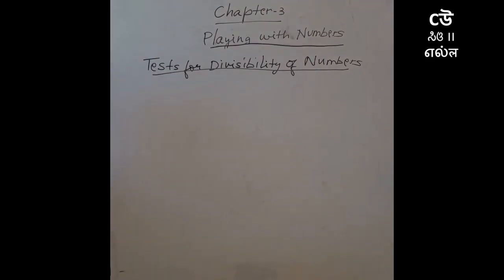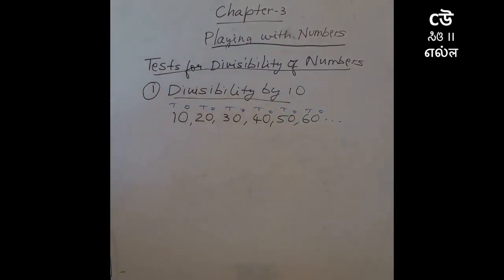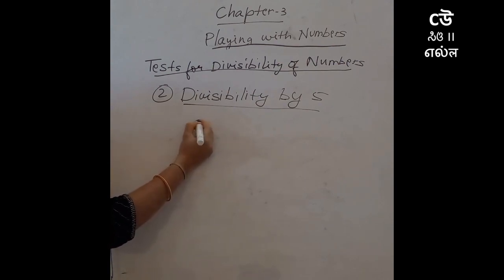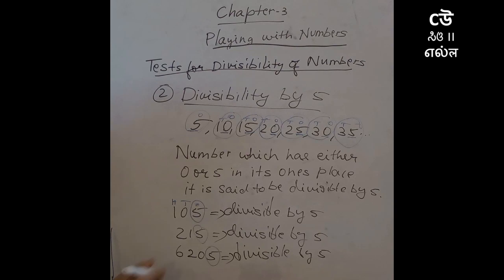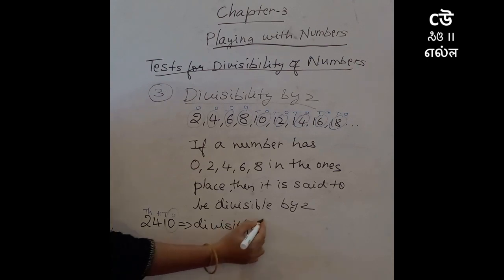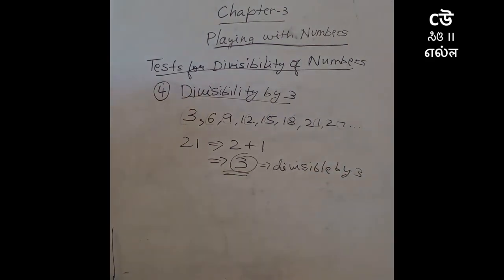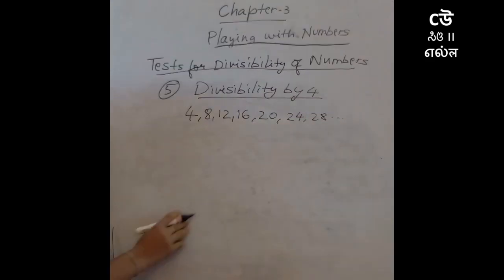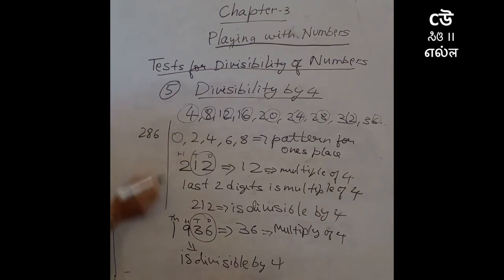Class 6-Mathematics -Chapter 3–Playing with Numbers -Part9- Divisibility(2,3,4,5,10)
Let's understand our numbers. This video teaches various Numbers techniques like factorisation, division etc.

Ms. Apsara recaps the of concepts of factors and multiples as covered in Third chapter 'Playing with Numbers' of NCERT Mathematics textbook for class 6th. Ms. Apsara explains topics in English.

1. Divisibility rule for 10
2. Divisibility rule for 5
3. Divisibility rule for 2
4. Divisibility rule for 3
5. Divisibility rule for 4